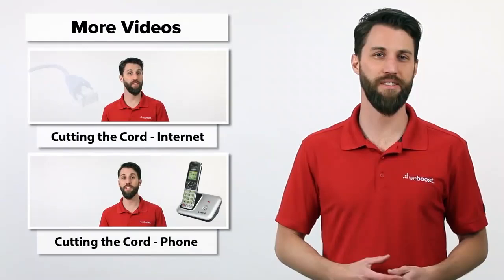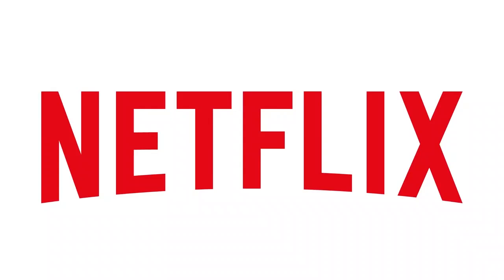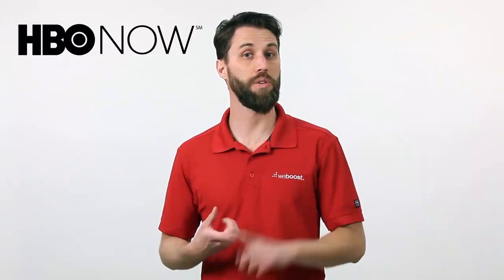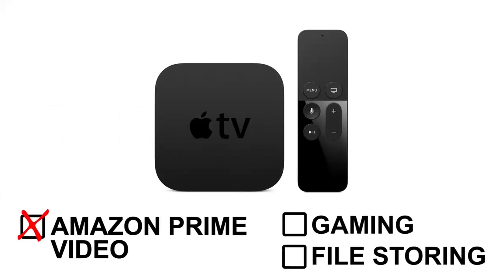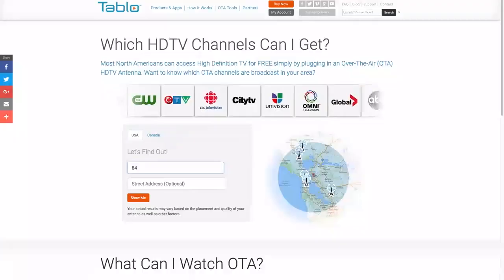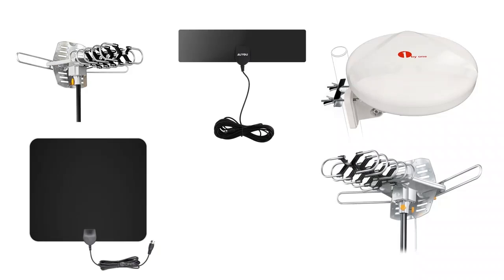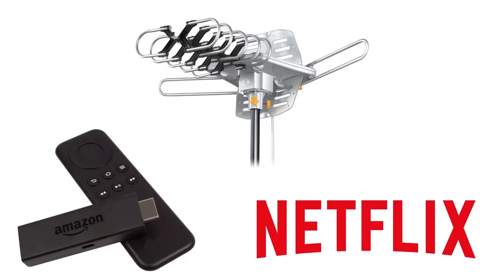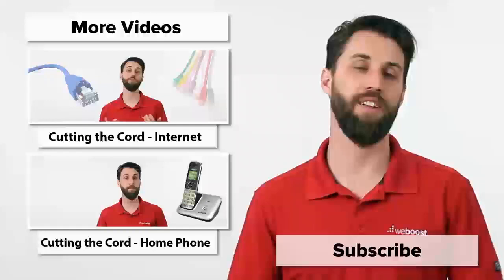Satellite TV & Cable TV - How to cut the cord and save money!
Watch the video guide on how to cut the cord and save money on Satellite TV & Cable TV Service bills and expenses.

If using cellular hotspot for Internet and have poor cellular reception in your home, enjoy faster wireless data transfers by using a cell phone signal booster and get free shipping across USA and Canada!

Cut the cord and save money every month. You can cut your cable or satellite bill and instead stream all of your favorite shows and movies. You can even get some of your favorite channels for free!

So how do you cut the cord, get free channels and save money? Easy - you can stream your favorite shows and movies to your TV and watch what you want anytime you want.

How do you stream video on your TV? You may ask. There are numerous options, Apple TV, Roku, Amazon Fire TV, Google Chrome, Shield TV, Nexus Player, Playstation 4, X Box One and many more devices will stream content straight to your TV. Or you can buy a Smart TV and the streaming option is built right in.

With so many streaming options available, Netflix, Hulu, Amazon Instant Video, Sling TV, Crackle, HBO Now and Showtime Anytime just to name a few. It may be difficult to decide which option is right for you. Check the links below for some great options that will help you in making the right choice.

Cord cutting tools: (What can you watch over the air, Which channels can you get, how much will you save?)